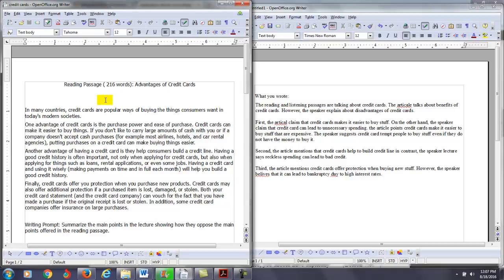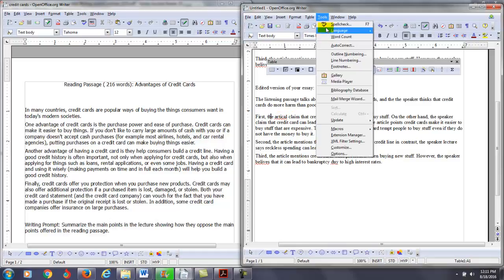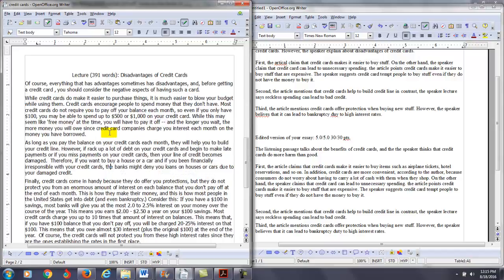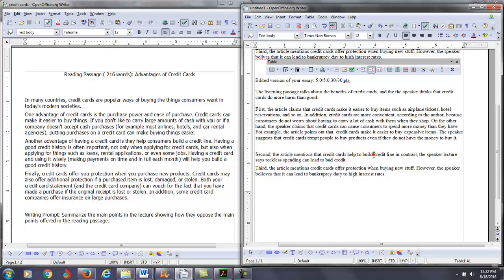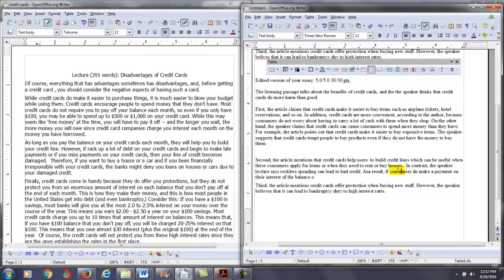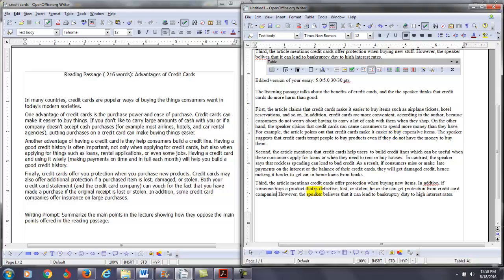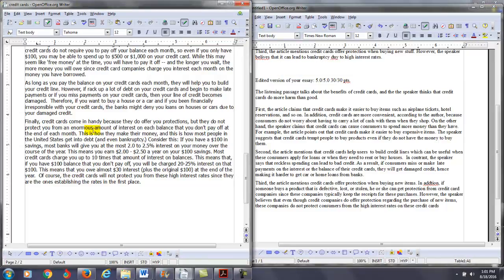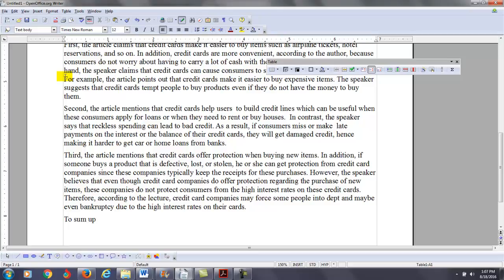Make these changes and your TOEFL writing improves from 23 to 30 pts!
TOEFL writing speclialist evaluates, scores, and corrects an integrated writing essay submitted by one of his Online TOEFL Course students.

Here is what the student wrote:

The reading and listening passages are talking about credit cards. The articale talks about benefits of credit cards. However, the speaker explain about disadvantages of credit cards.

First, the artical claim that credit cards makes it easier to buy stuff. On the other hand, the speaker claim that credit card can lead to unnecessary spending. the article points credit cards make it easier to buy stuff that are expensive. The speaker suggests credit card tempt people to buy stuff even if they do not have the money to buy it.

Second, the article mentions that credit cards help to build credit line in contrast, the speaker lecture says reckless spending can lead to bad credit.

Third, the article mentions credit cards offer protection when buying new stuff. However, the speaker belives that it can lead to bankruptcy duy to high interest rates.

Edited version of your essay: 5.0/5.0 30/30 pts.

The listening passage talks about the benefits of credit cards, and the the speaker thinks that credit cards do more harm than good.

First, the article claims that credit cards make it easier to buy items such as airplane tickets, hotel reservations, and so on. In addition, credit cards are more convenient, according to the author, because consumers do not worry about having to carry a lot of cash with them when they shop. On the other hand, the speaker claims that credit cards can cause consumers to spend more money than they have. For example, the article points out that credit cards make it easier to buy expensive items. The speaker suggests that credit cards tempt people to buy products even if they do not have the money to buy them.

Second, the article mentions that credit cards help users  to build credit lines which can be useful when these consumers apply for loans or when they need to rent or buy houses.  In contrast, the speaker   says that reckless spending can lead to bad credit. As a result, if consumers miss or make  late payments on the interest or the balance of their credit cards, they will get damaged credit, hence making it harder to get car or home loans from banks.

Third, the article mentions that credit cards offer protection when buying new items. In addition, if  someone buys a product that is defective, lost, or stolen, he or she can get protection from credit card companies since these companies typically keep the receipts for these purchases. However, the speaker believes that even though credit card companies do offer protection regarding the purchase of new items, these companies do not protect consumers from the high interest rates on these credit cards.  Therefore, according to the lecture, credit card companies may force some people into dept and maybe even bankruptcy due to the high interest rates on their cards.

To sum up, the lecture clearly casts doubts on the advantages of credit cards mentioned in the reading passage.